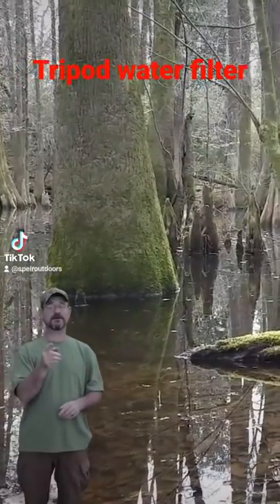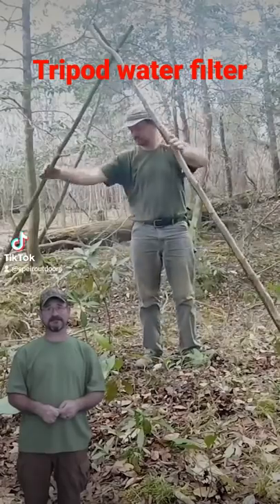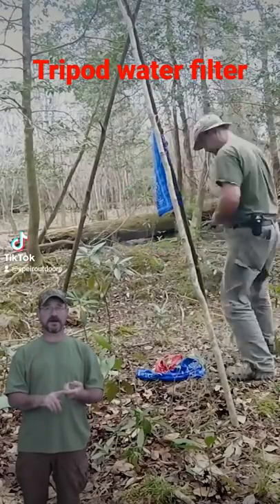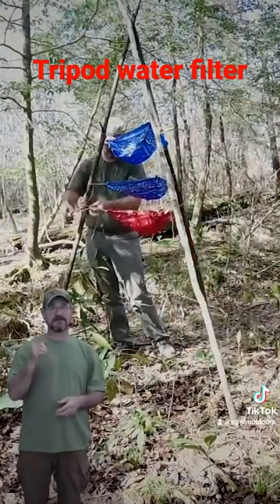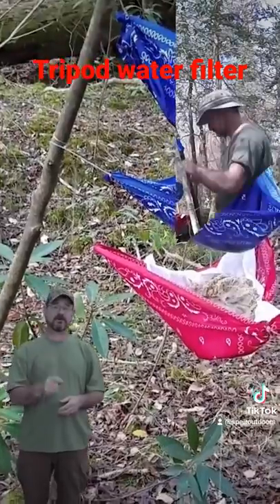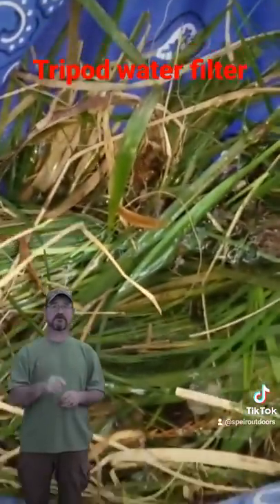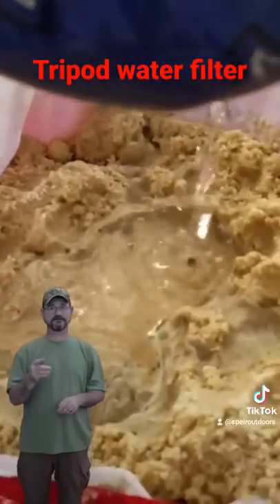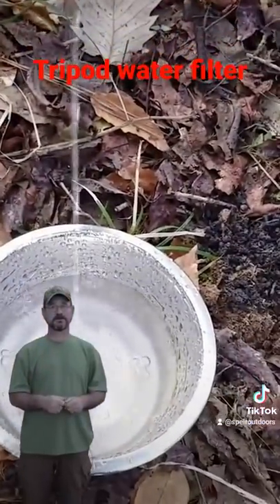Tripod water filter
make a tripod water filter for filtering out sediment and discoloration from your water and drastically improving the taste. Great survival, bushcraft and camping tip.